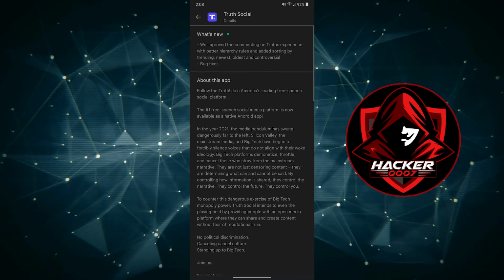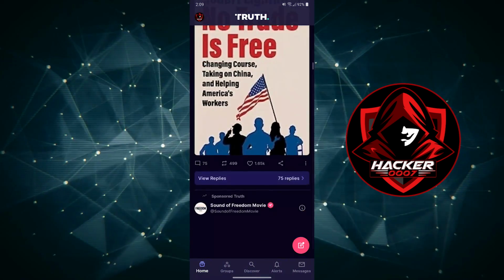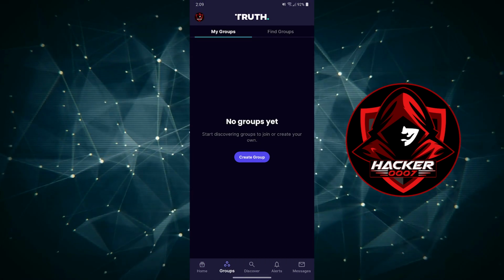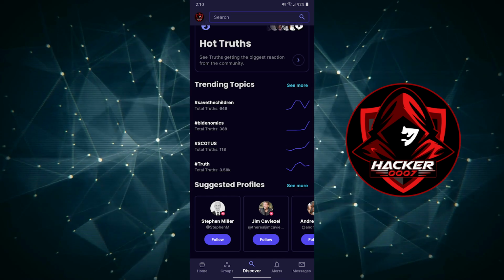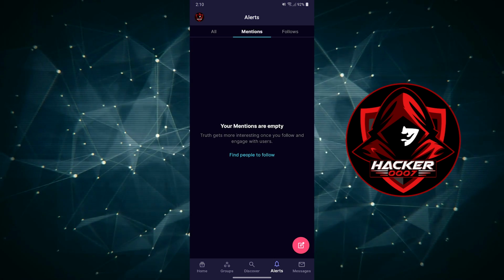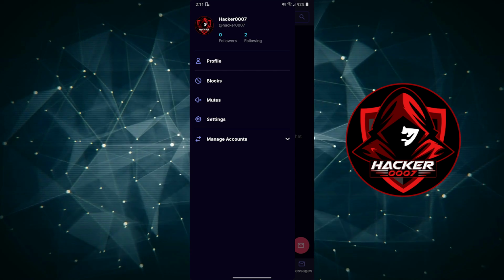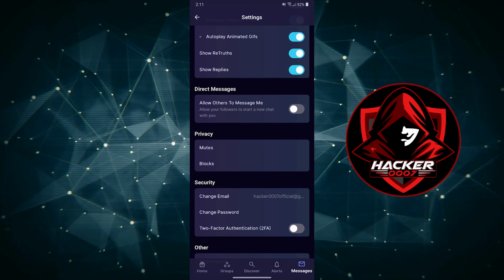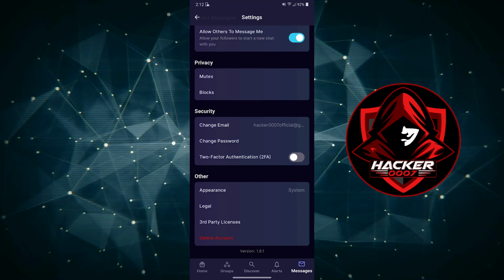Is Truth Social The Best Social Media App? - Truth Social Review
In this video, I will be reviewing Truth Social and all that it has to offer.

Truth Social is a great app for anyone who wants to stay up-to-date on the news and share interesting stories with their friends. It's available on iOS and Android, so you can use it whether you're an iPhone user or an Android user. After watching this video, you'll be able to sign up for Truth Social and start tracking the news right away!

Topic covered in this video:
truth social
donald trump
install truth social
donald trump truth social
truth social app
donald trump social media news
donald trump social media platform
trump twitter